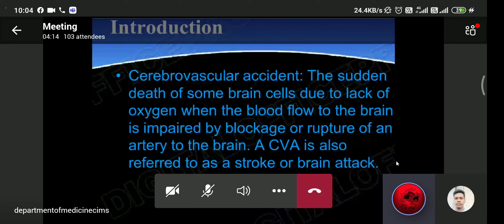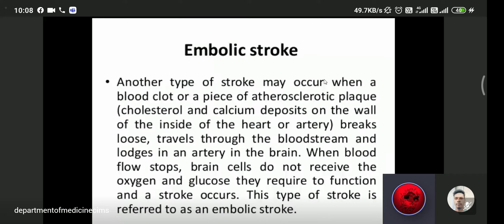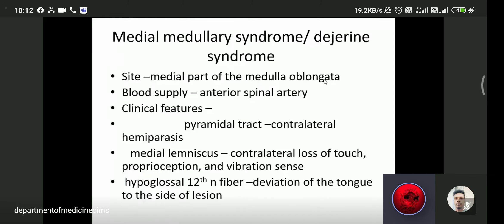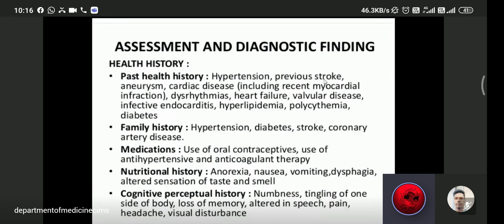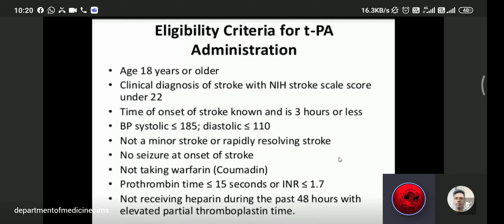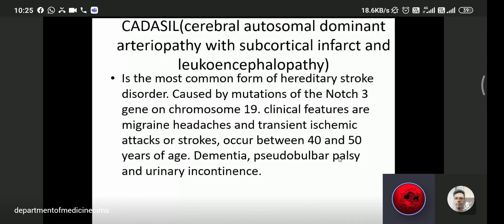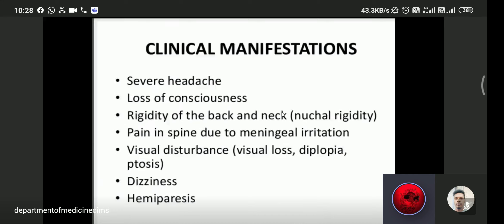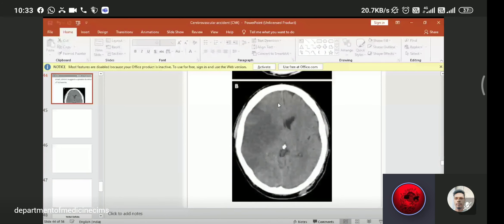Stroke / online classes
Medicine topic